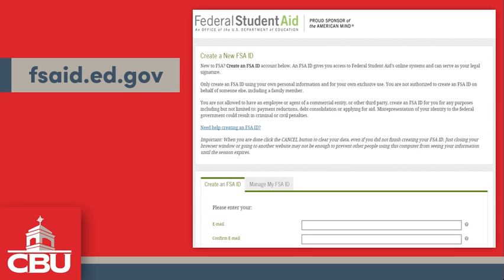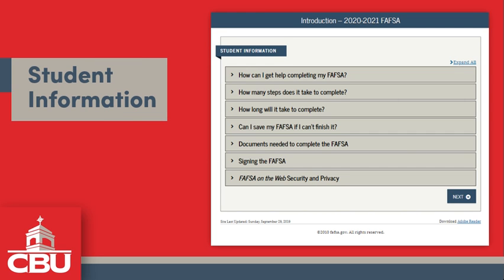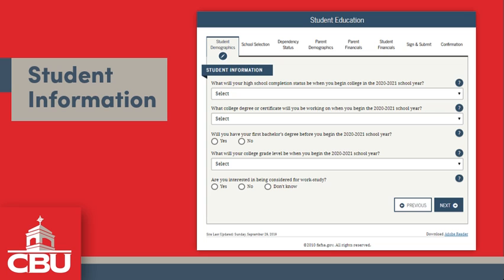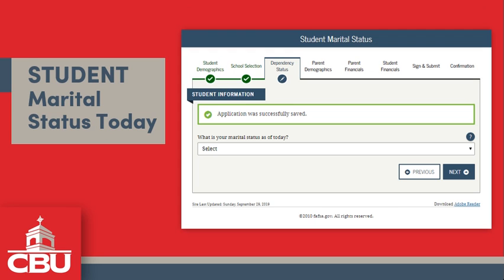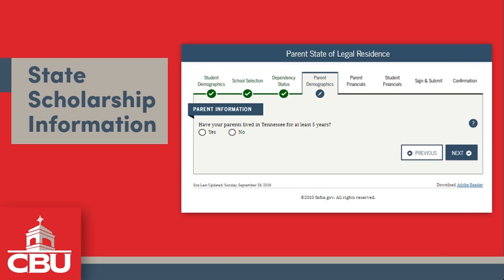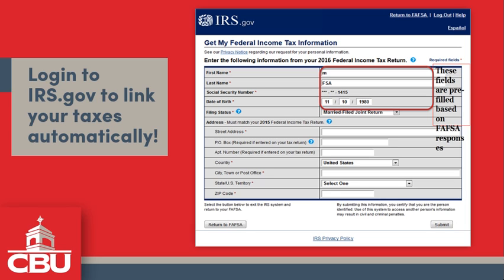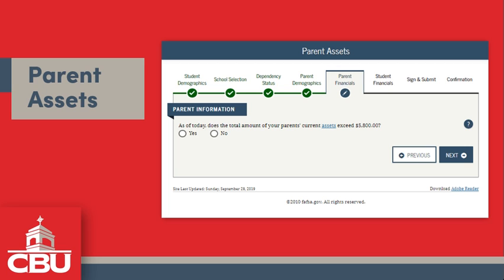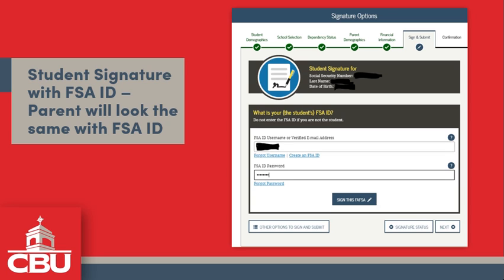CBU FAFSA Tutorial